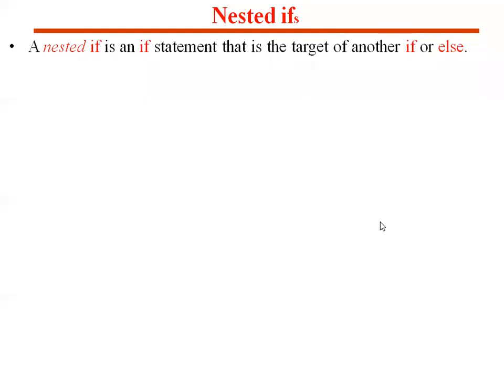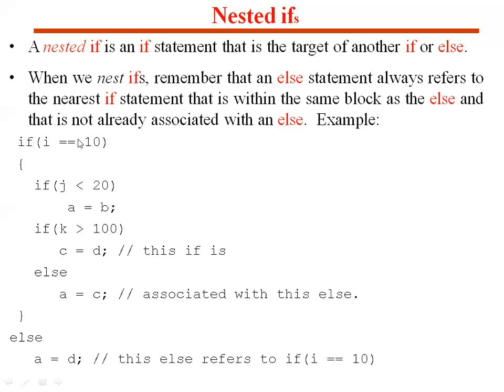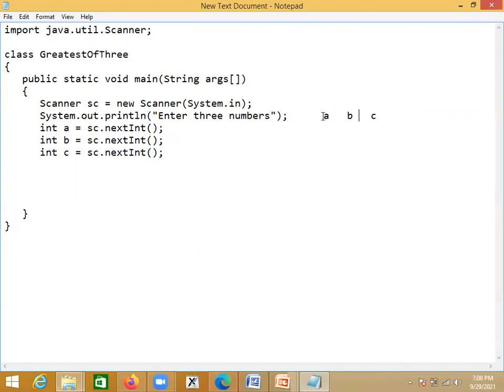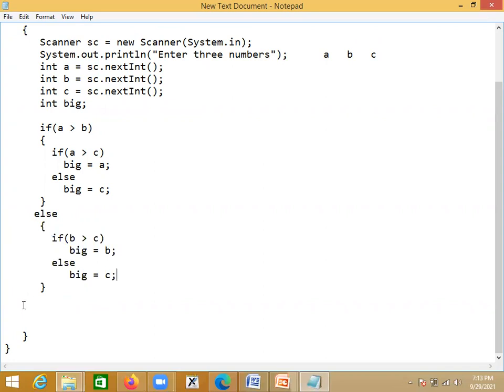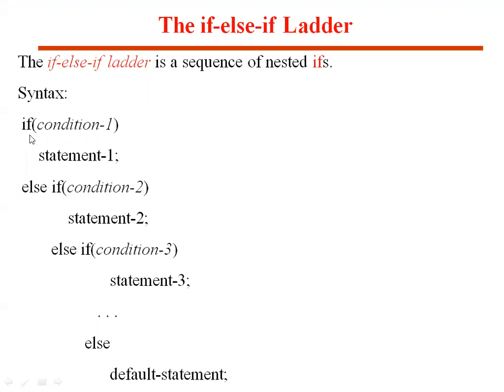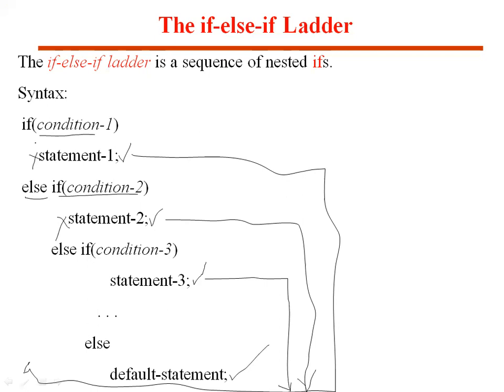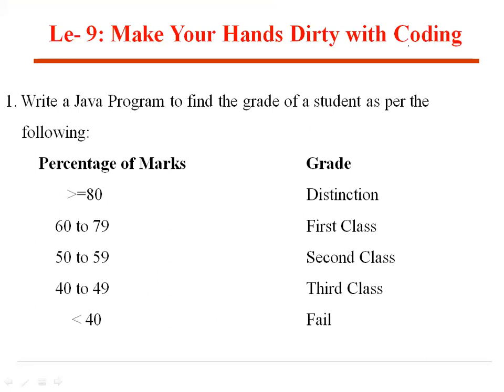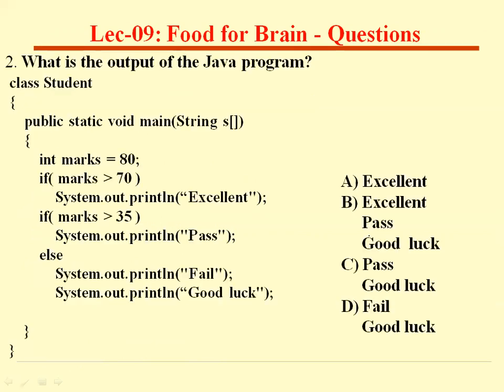9.Control Statements in Java || Nested if || if else if Ladder || Java Programming by Dr.E.Raju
In this video, we will talk about Nested if and if...else...if ladder statements in Java. Syntax and example programs on these control statements are also discussed in this video.

Dr.E.Raju |GENIUS MIND COMPUTER ACADEMY, Naimnagar, Hanamkonda
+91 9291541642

Core Java -Flow-Control,
Java Lecture # 8.| Control Statements in Java| | if, if...else statements
If Statement in Java (English),
Decision Making - If, If else, Nested If Ladder, Switch, conditional Operator in Java,
Loops in Java, Entry Control and Exit Control Loops, With Example,
Core Java: Flow-Control Part-2 || Selection Statements : if-else,
Conditional Statements If - Else | Java Programming For Beginners,
Java Conditional Statements,
Loops,; For, while, do while Java  Lecture,
Chapter 8 Control Statements in Java,
Java Programming for Beginners - 8 - If and Else Conditional Statements,
Looping Statements - While & Do While | Java Programming for Beginners,
Java Basics - Control Structures